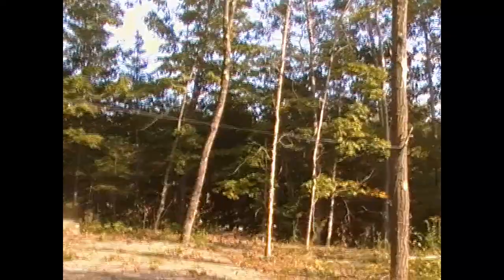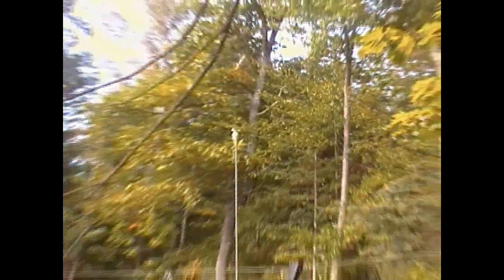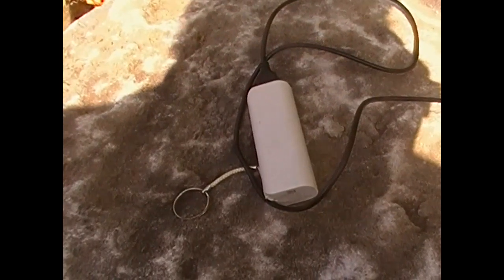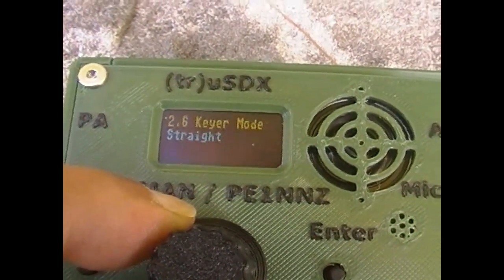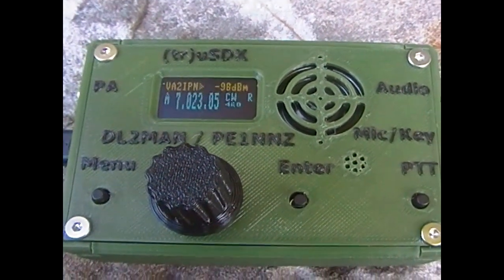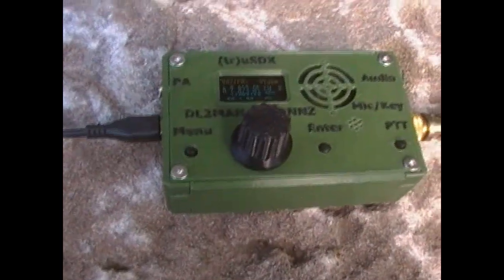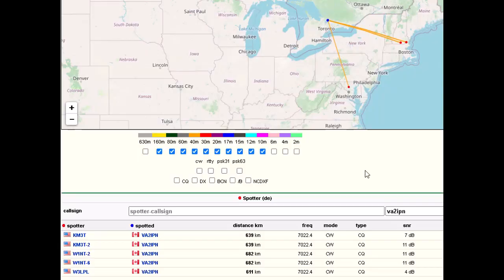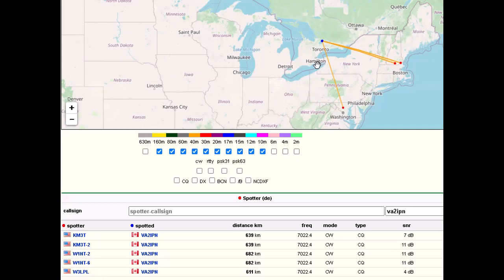40 Meter Nvis Test With TRU SDX Is A Success!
Here is a test of NVIS comms on 40 meter using the TRU SDX with a DIY dipole antenna hung about 7-9 feet high and only 5 volts input.